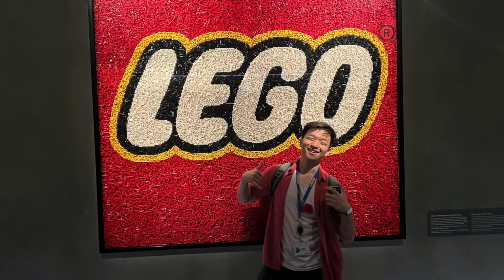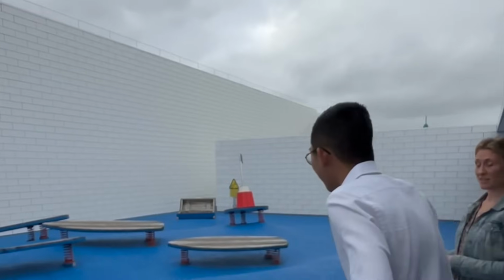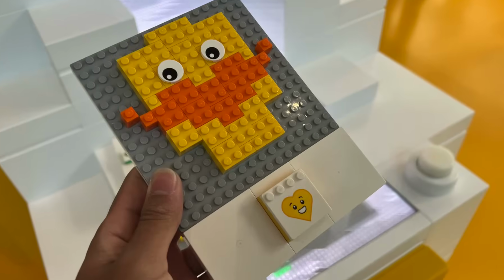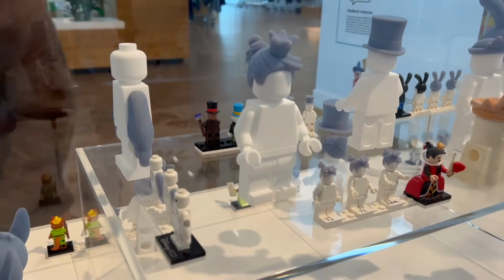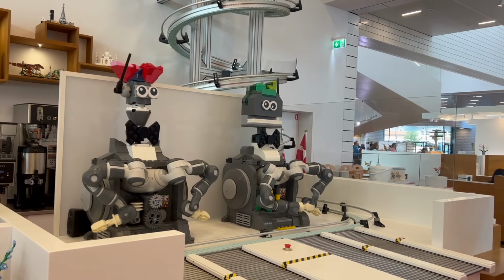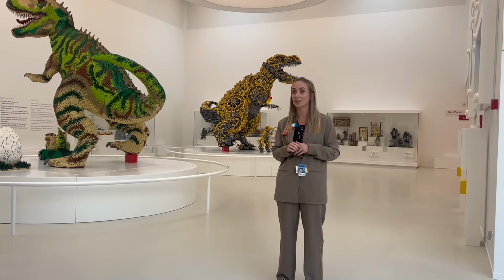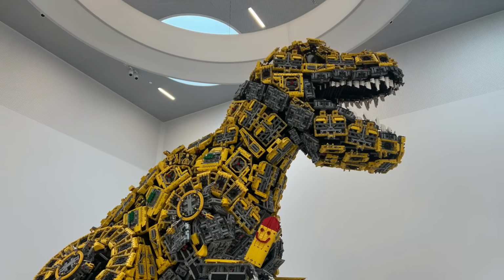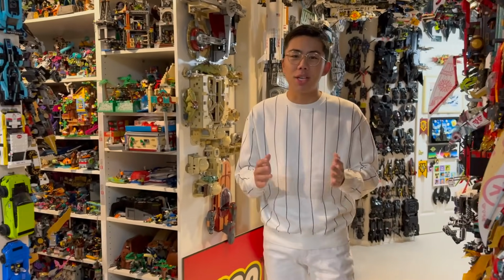We Got a Private Tour of the LEGO HOUSE in Denmark!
Enjoy a private tour and showcase of the LEGO House in Billund, Denmark!

Special thanks to the LEGO Masters crew for making this happen, and to the Ambassador Network for hosting us during RLFM Days!

Join the DuckBricks District, a Marketplace and Community Hub for LEGO Fans!